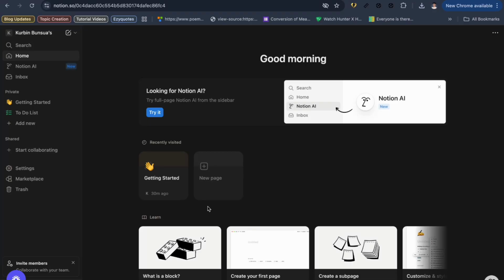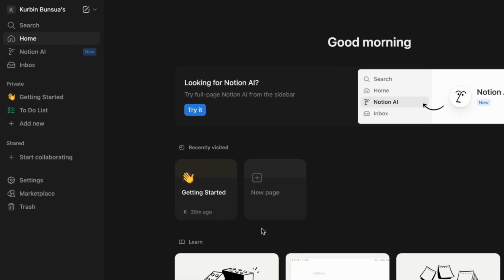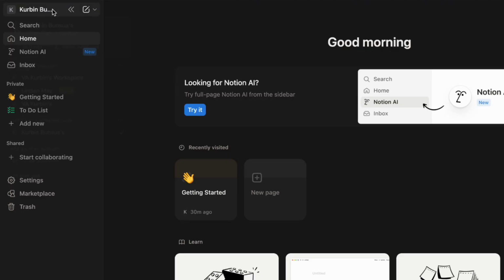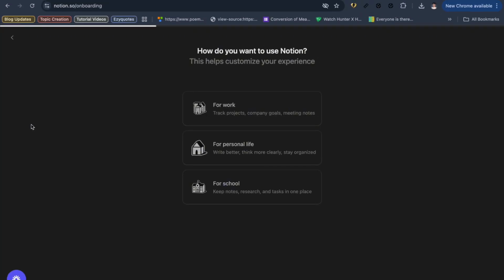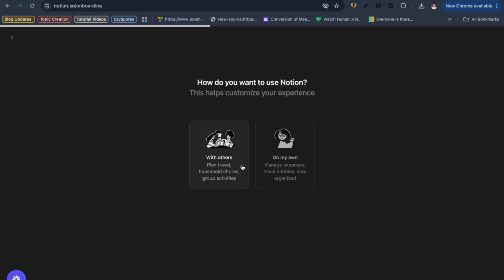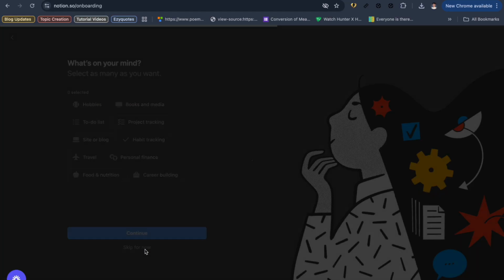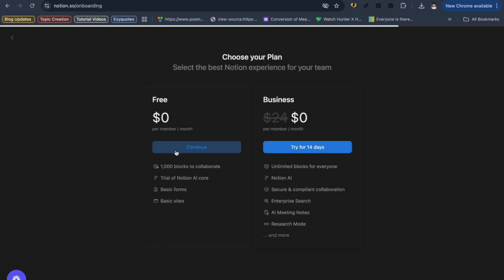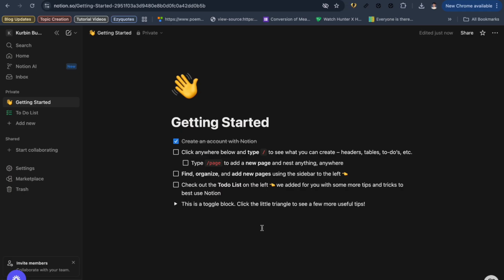How to Create a Workspace in Notion [QUICK GUIDE]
In this video, I'm going to show you how to create a workspace in Notion.